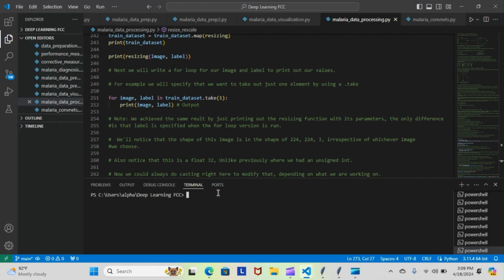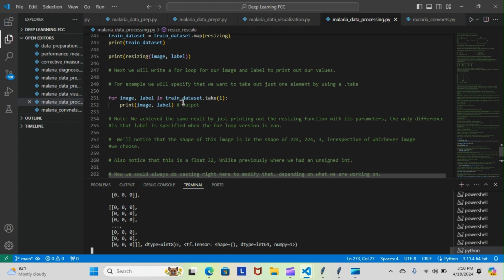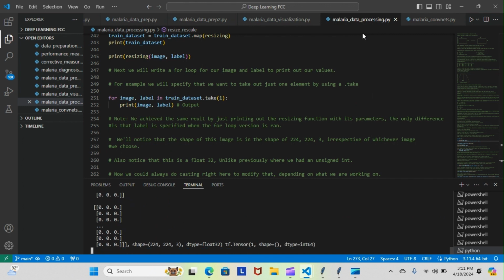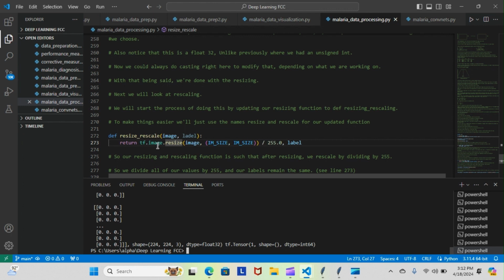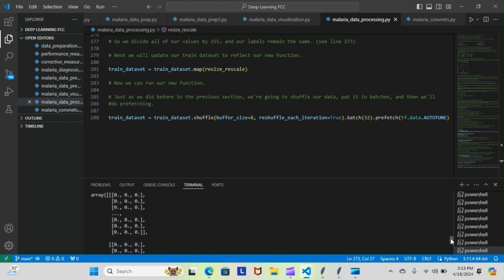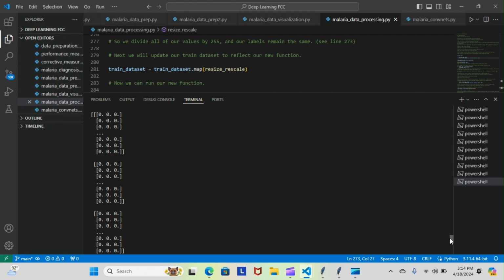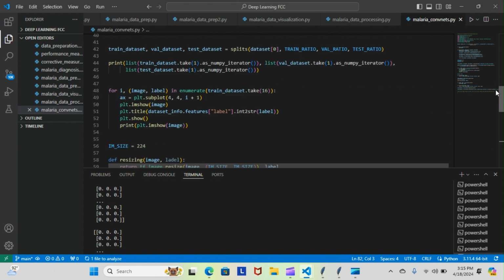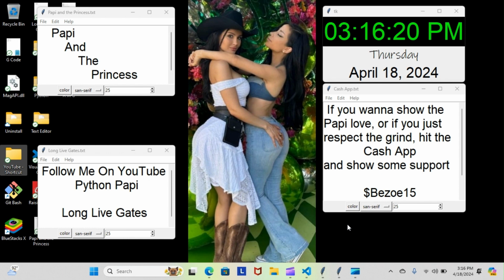Python Papi / TensorFlow Day 65 - Building Neural Networks - Part 46